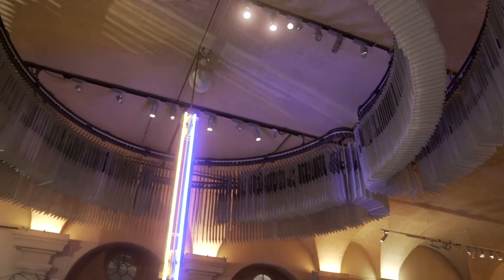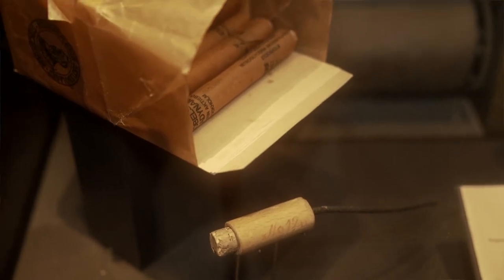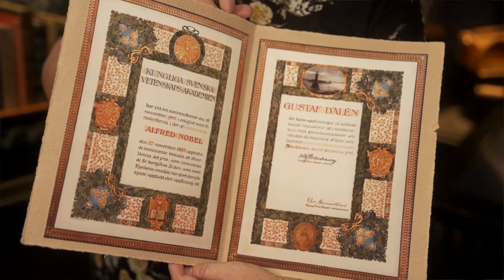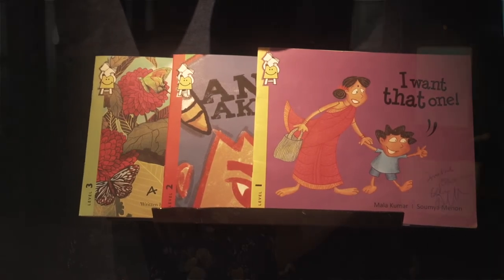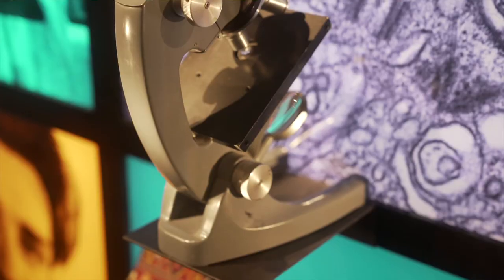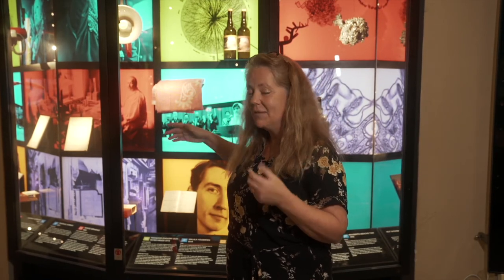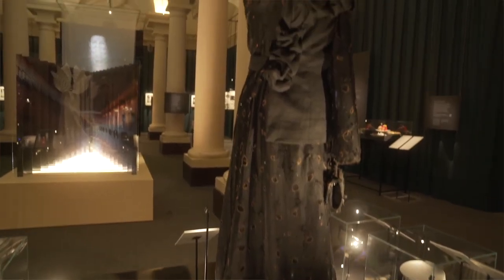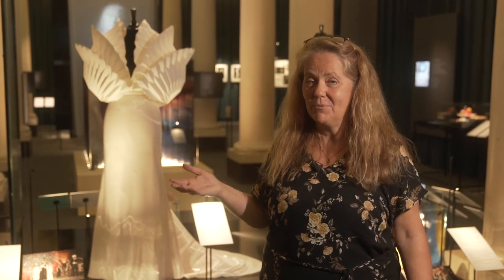A brief guided tour of the Nobel Prize Museum